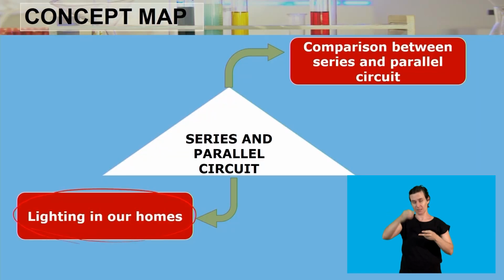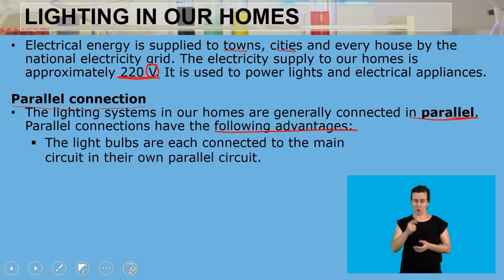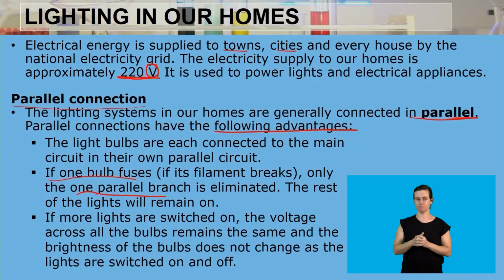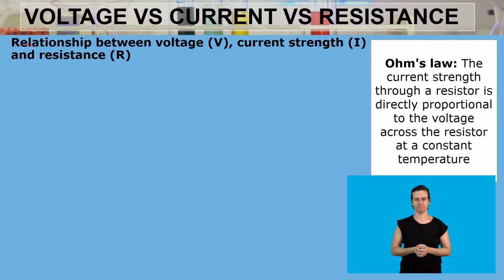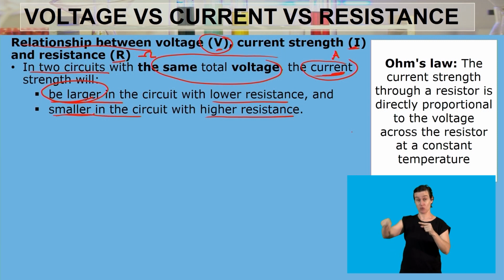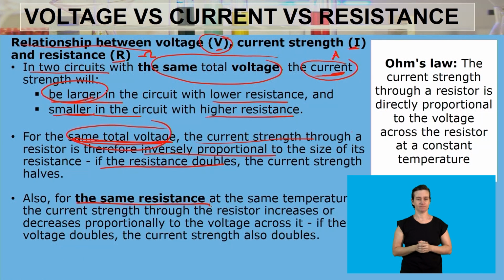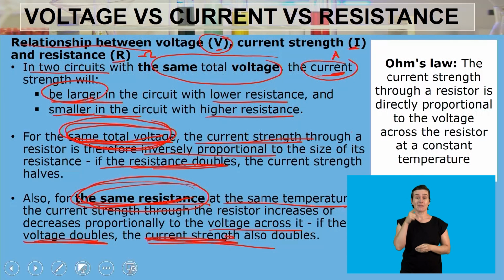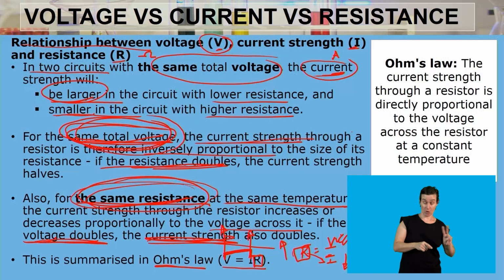Physical Sciences Grade 9 Series and Parallel Circuits Video 1 Segment 3